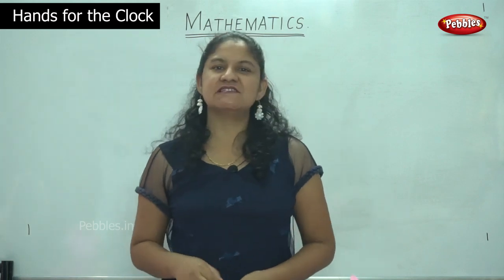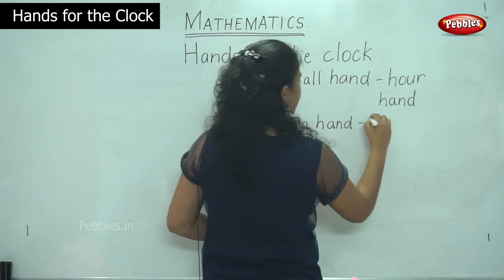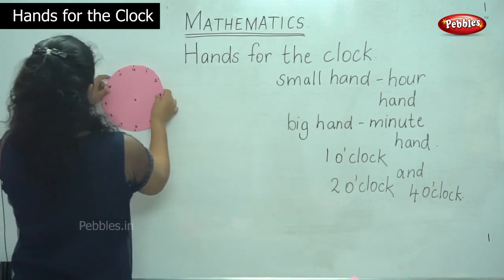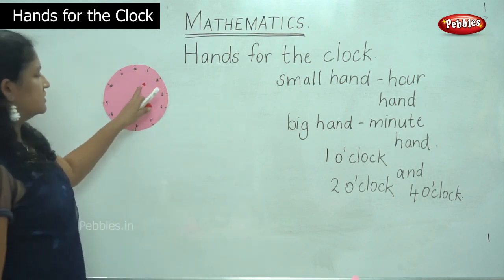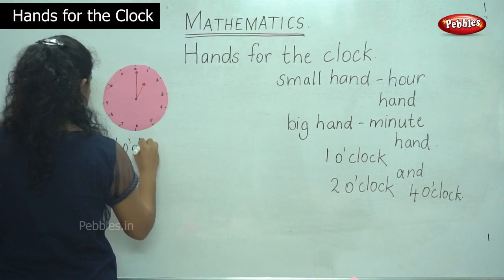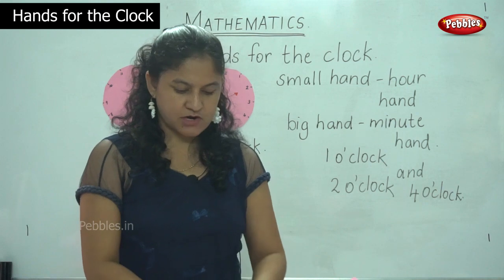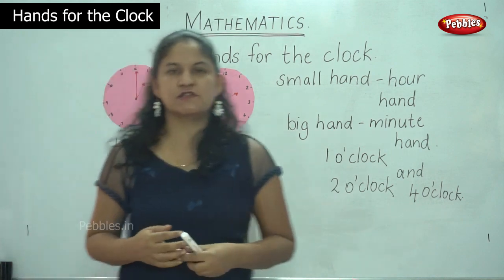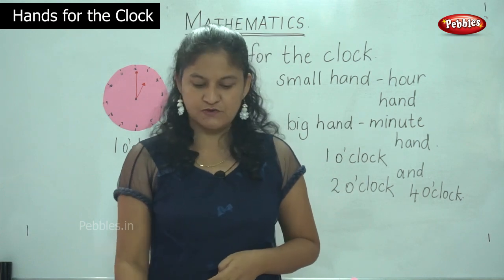1st & 2nd Maths CBSE Syllabus | Hands for the Clock | Mathematics Lesson -62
1st & 2nd Maths CBSE Syllabus | CBSE Maths | Hands for the Clock | Mathematics Lesson -62